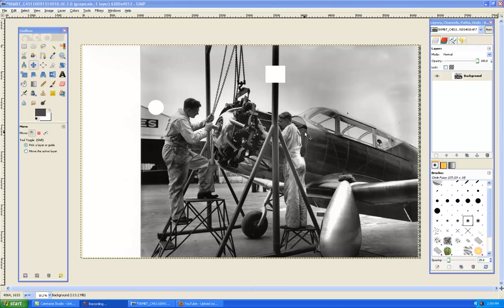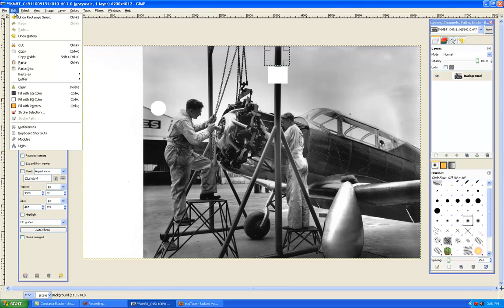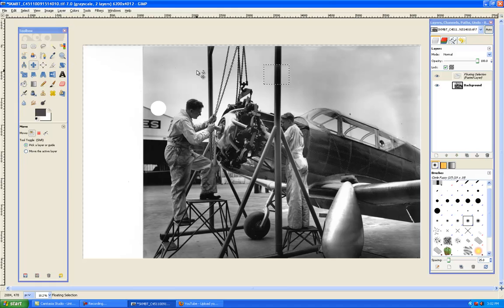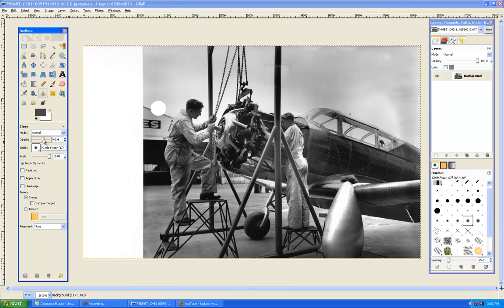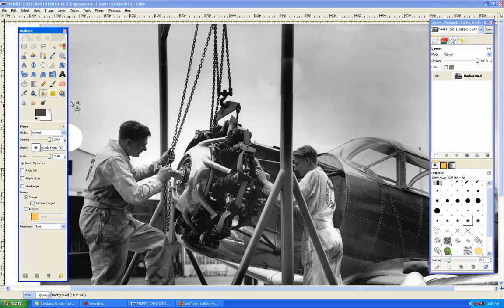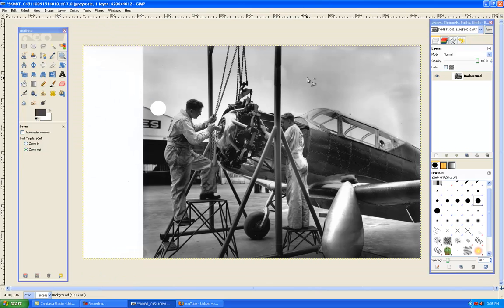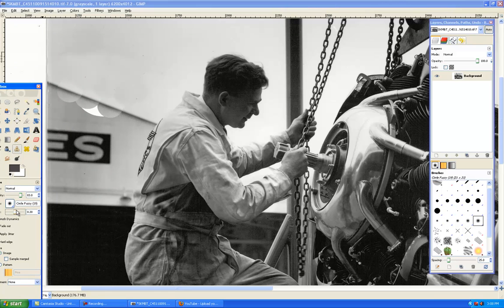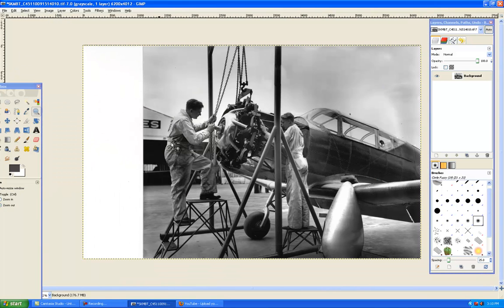Image Restoration in Gimp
Repairing damage to old pictures in Gimp